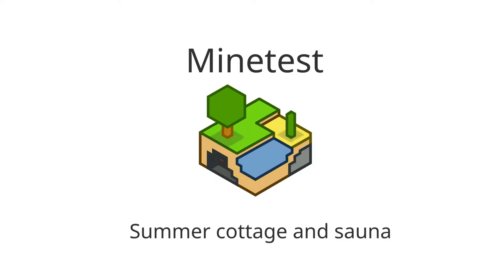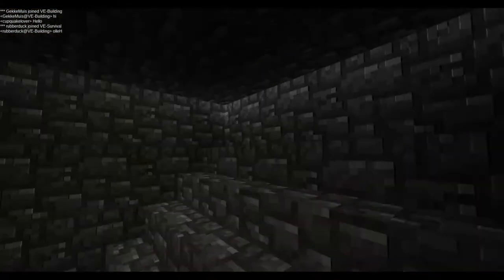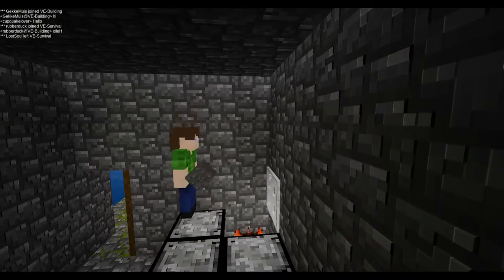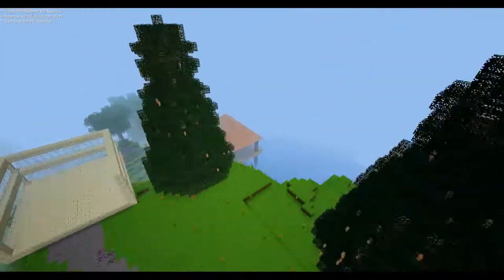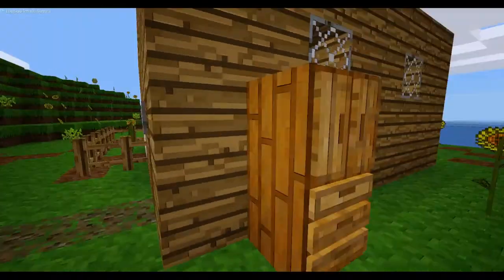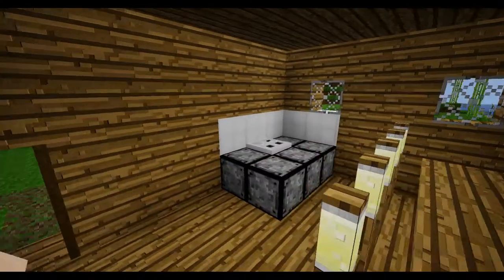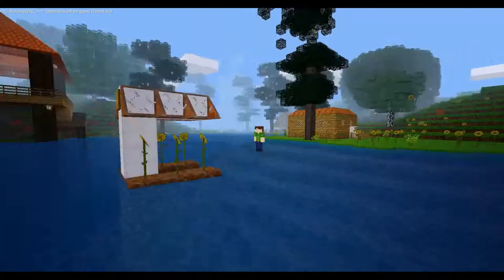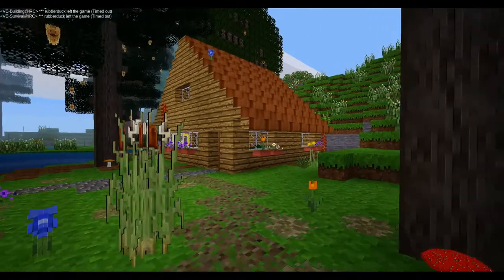Minetest saunas and summer cottage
Tour two new Finnish sauna builds on VanessaE's Minetest (Dreambuilder) server.

Minetest is a free, open source voxel game engine and game. Fully extendable. You are in control.